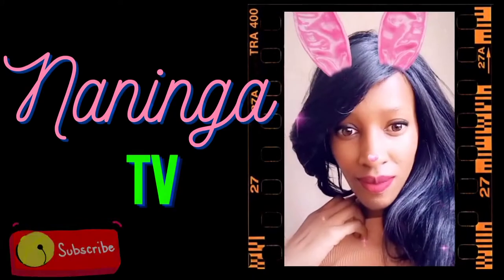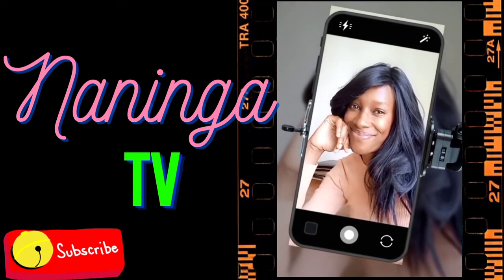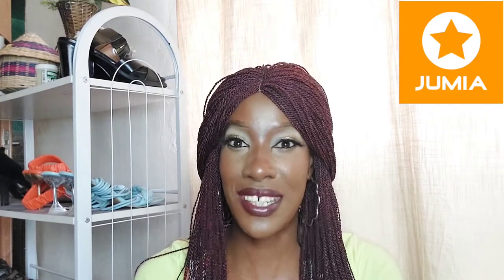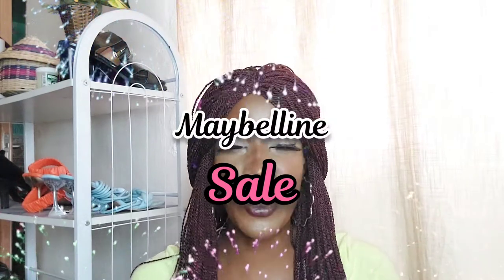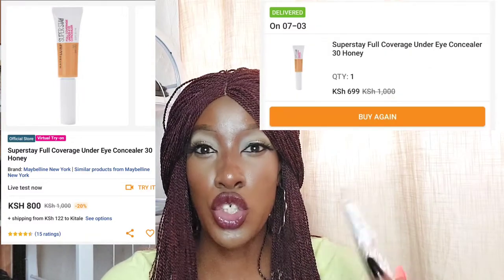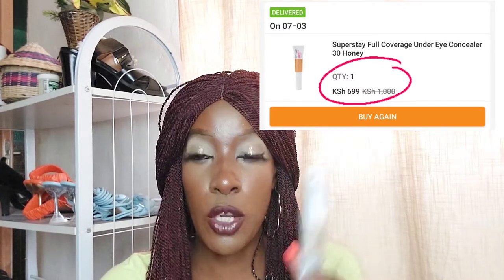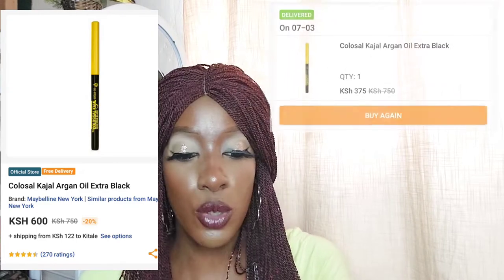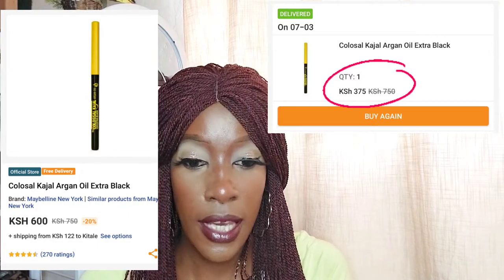JUMIA HAUL|MAYBELLINE BRAND DAY HAUL❤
Hi all,
In this video,A Jumia beauty haul,I purchased several beauty products,makeup products from the Jumia website,the Jumia Kenya website.Jumia has a wide selection of products on their online shopping app that work really well,Hope I help you shop!!!Happy shopping
Enjoy!!!

~Instagram~@naningakoei
~twitter~@naningakoei
~tiktok~@naningakoei

The pink everland sky by Lady lane

~Instagram~@naningakoei
~twitter~@naningakoei
~tiktok~@naningakoei

8
Endebess-30201
Kenya